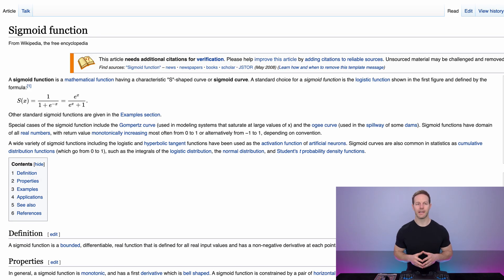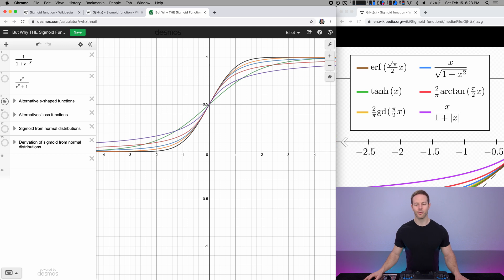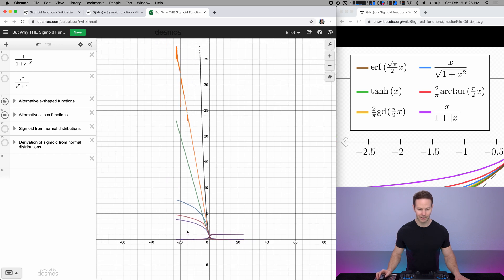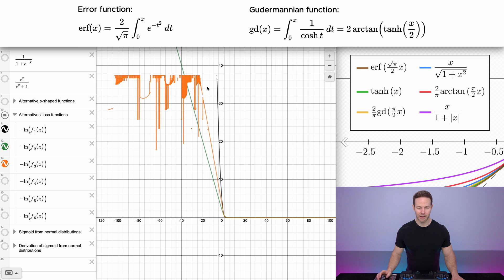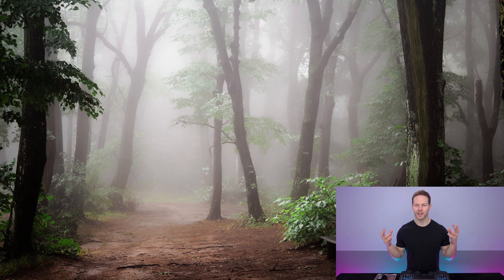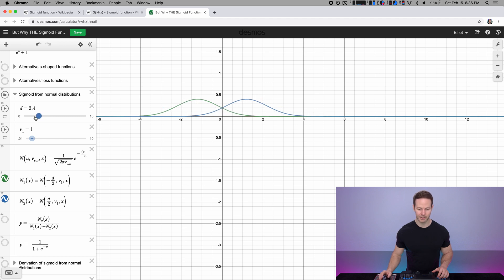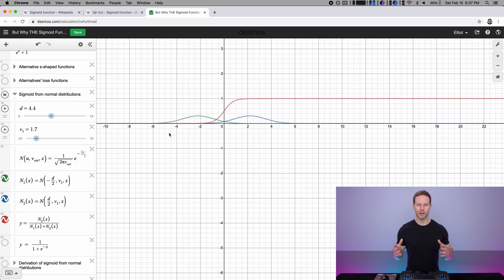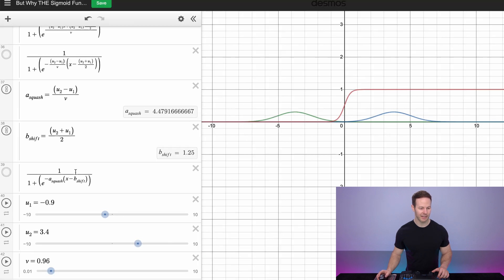Why Do We Use the Sigmoid Function for Binary Classification?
This video explains why we use the sigmoid function in neural networks for machine learning, especially for binary classification. We consider both the practical side of making sure we get a consistent gradient from the standard categorical loss function, as well as making sure the equation is easily computable. We also look at the statistical side by giving an interpretation for what the logit values represent (the values passed into the sigmoid function), and how they can be thought of as normally distributed values with their means shifted one way or the other depending on which class they are for.